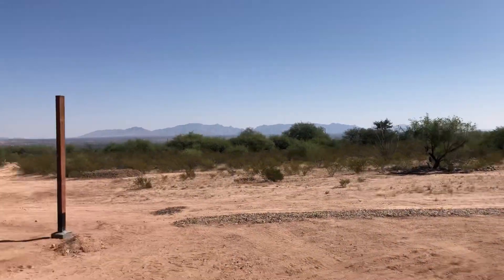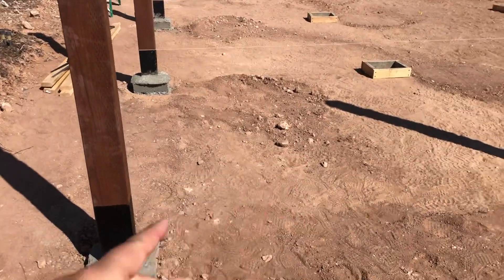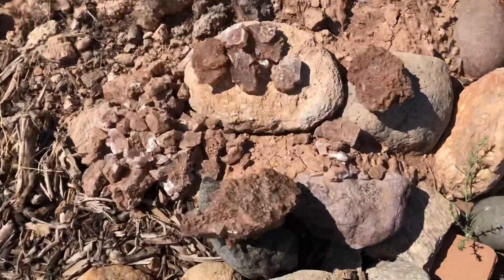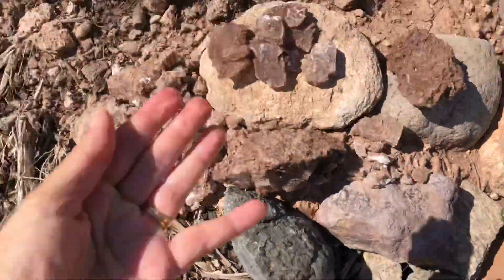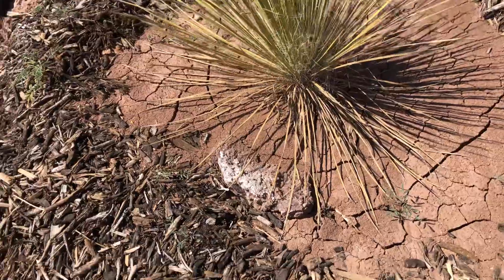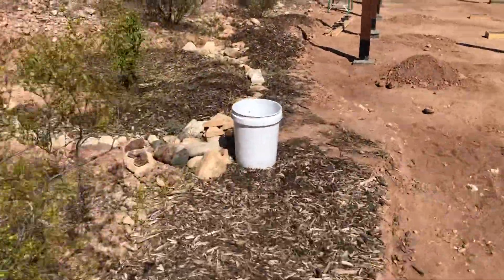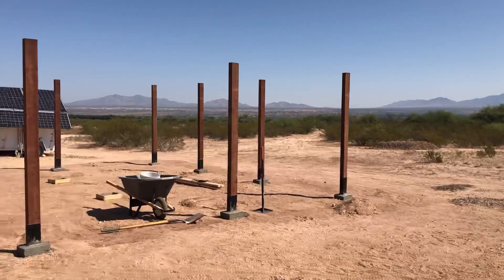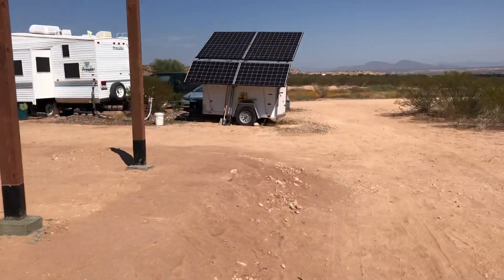Rock Hounds - Is This Mica?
As Brian was digging the holes for the posts of our carport, we found these huge chunks of sparkly rock which I believe is mica. I did a little research on my own and that is what it looks like to me. There are some pieces that look like it could be quartz.